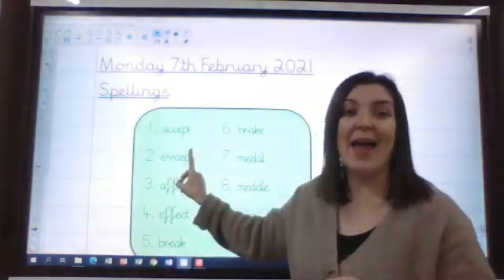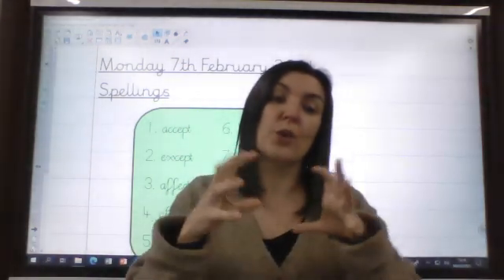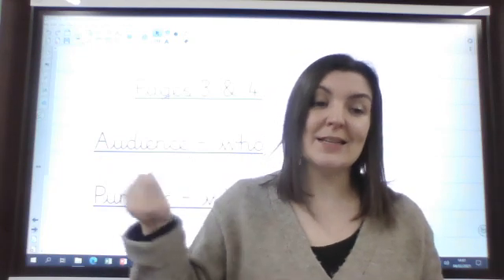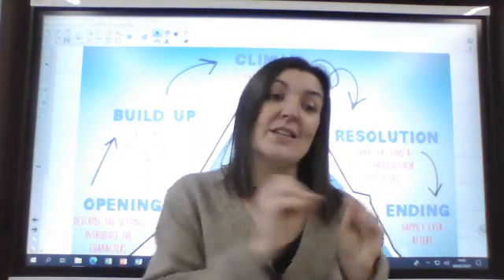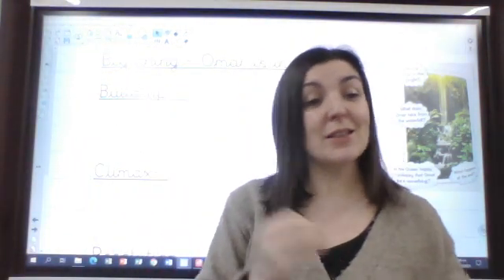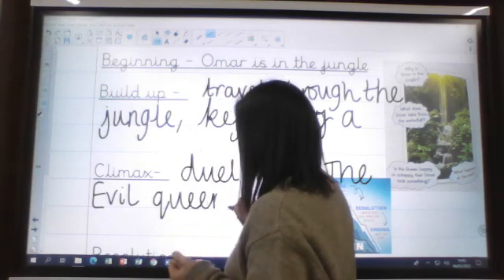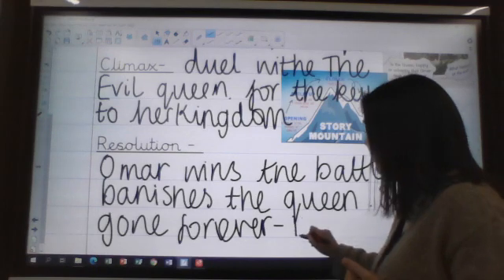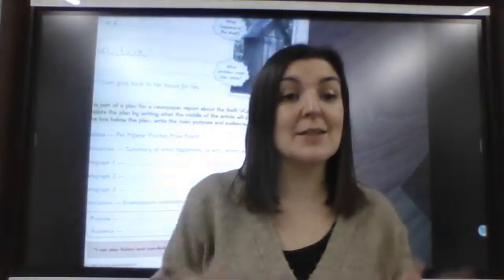Y6: 8th February Mrs Carter's Literacy